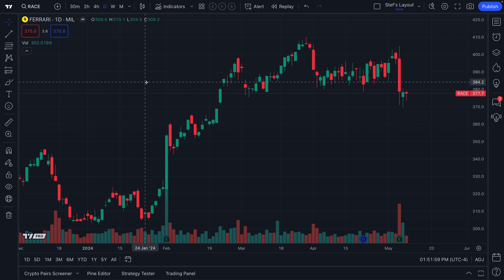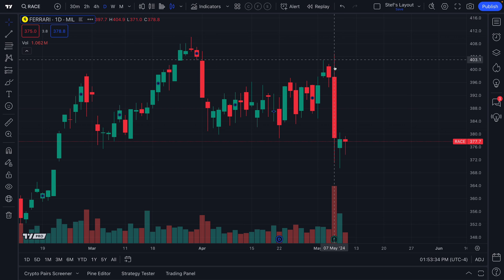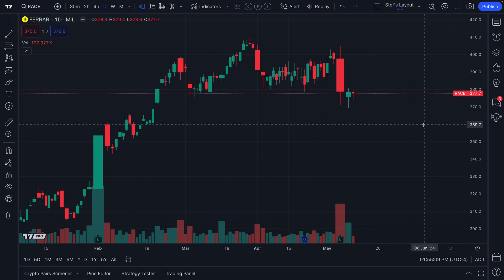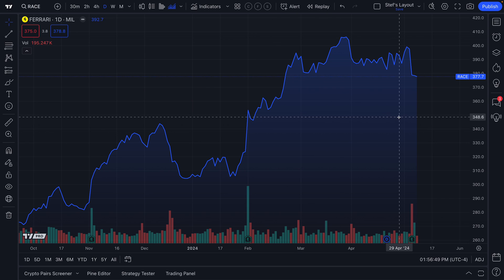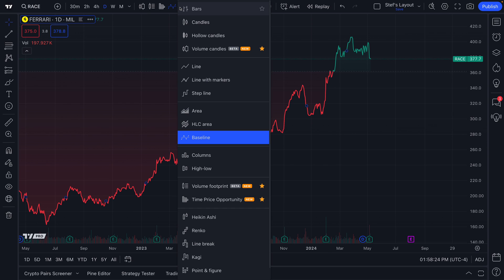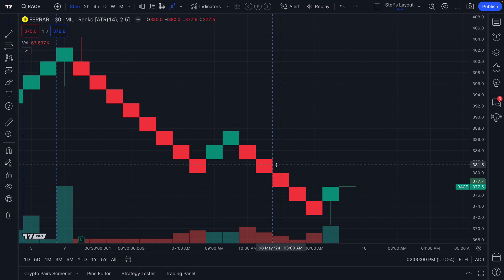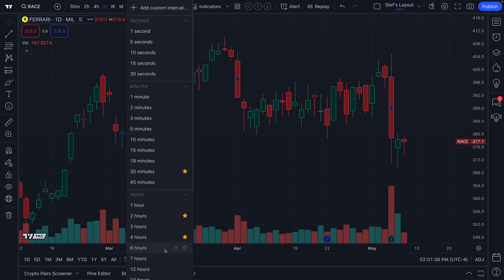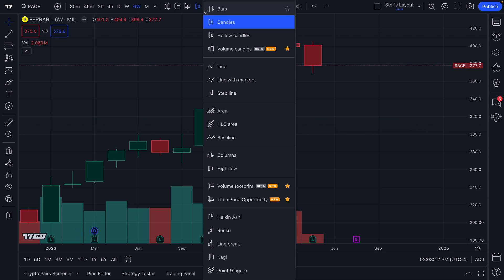How To Access 15+ Different Chart Types: Tutorial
In this tutorial for TradingView members, we'll show you how to access over 15 different chart types, including essential ones like candlesticks, lines, volume candles, footprint charts, and more. Understanding chart types is crucial as they provide unique perspectives on market movements, helping you make more informed trading decisions.

In this video, you'll learn the following three key details:

1. Why Chart Types Matter: Explore the importance of chart types like candlesticks for analyzing price action, lines for trend identification, volume candles for understanding trading volume, footprint charts for detailed market footprint analysis, and more. Each chart type offers distinct insights into market behavior, enhancing your trading strategies.

2. Accessing Chart Types: Step-by-step guidance on how to access and utilize various chart types on TradingView, empowering you to tailor your charting experience to your trading style and preferences.

3. Trading With Different Chart Types: Do the hard work to find out which chart types work best for you, your strategy, and future goals. Practice with each chart type.

Whether you're a seasoned trader or just starting, understanding different chart types can elevate your technical analysis skills and and more. Watch this tutorial to get started.